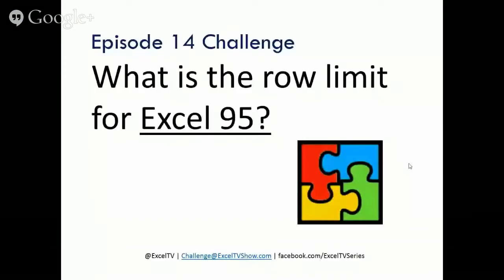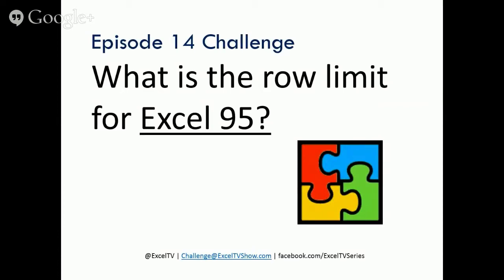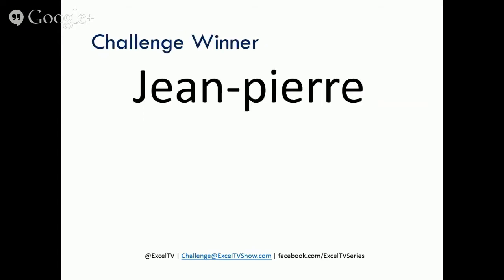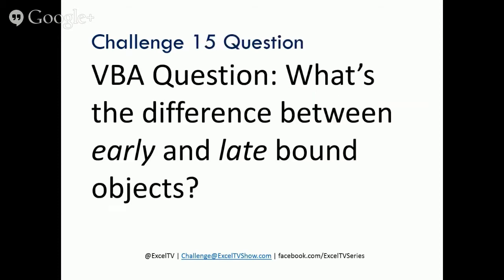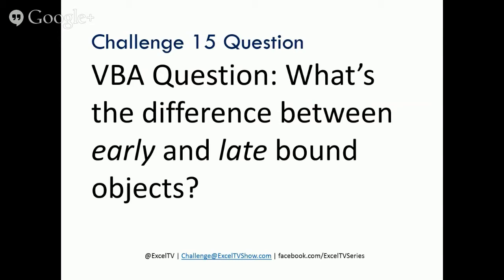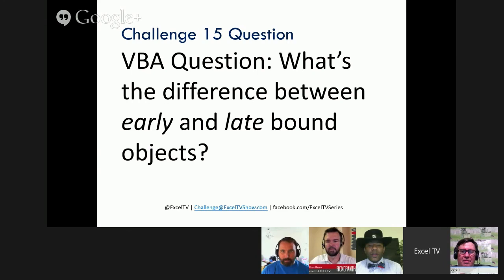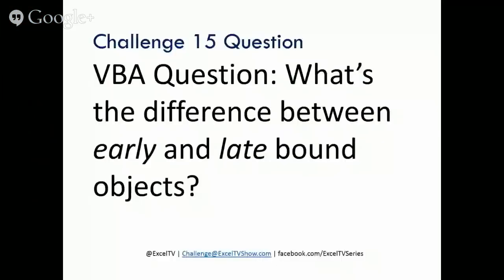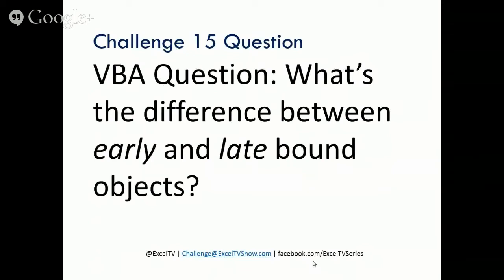Early vs Late Binding in VBA - Excel Challenges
What is the difference between Early and Late Bound Objects in Excel VBA?  Challenge was offered on August 20, 2014.

Google Plus:
Oz Du Soleil: